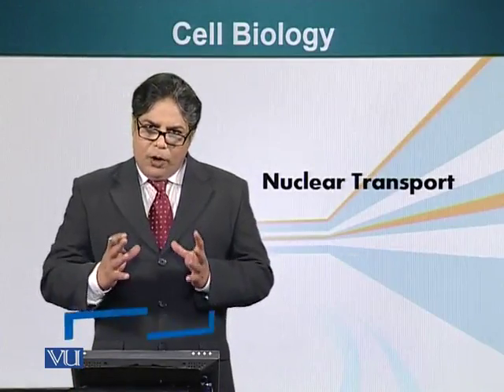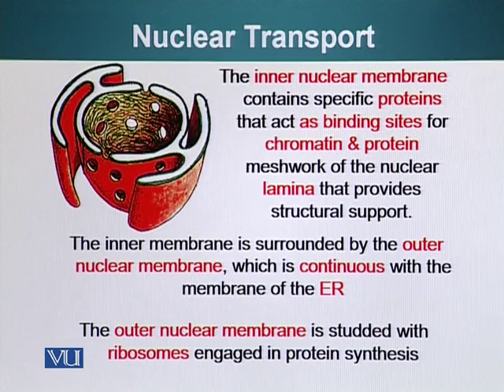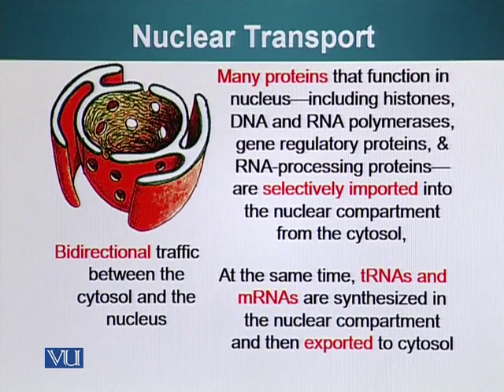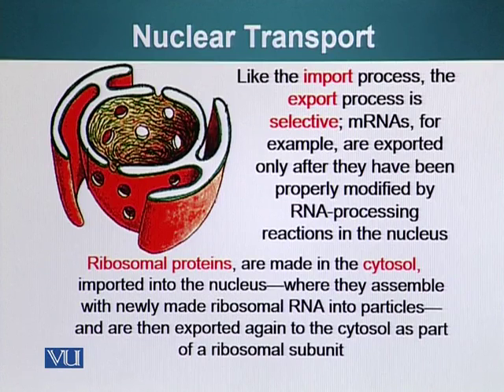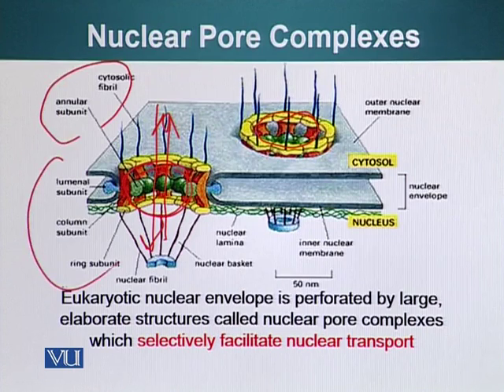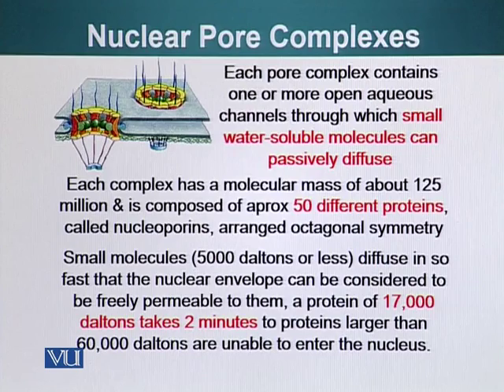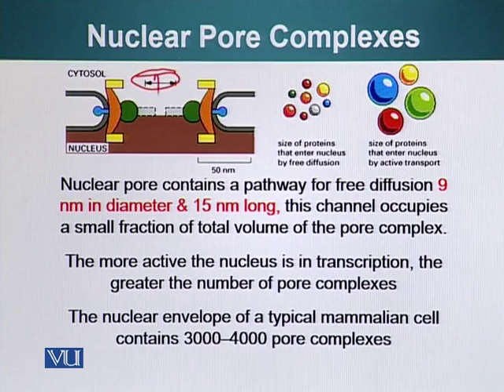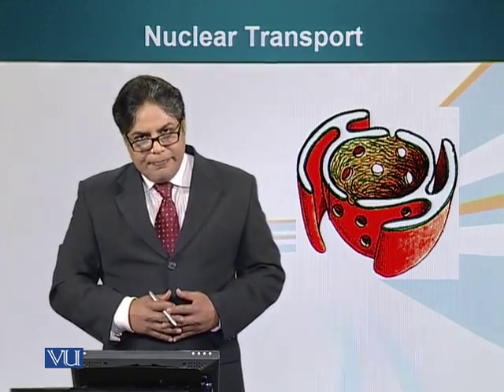BIO201_Topic149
Topic: 149